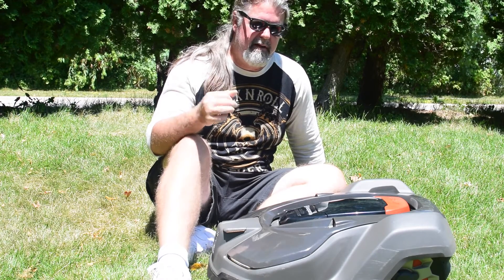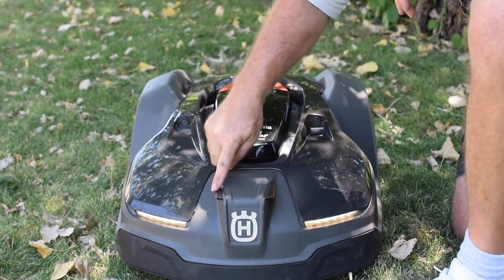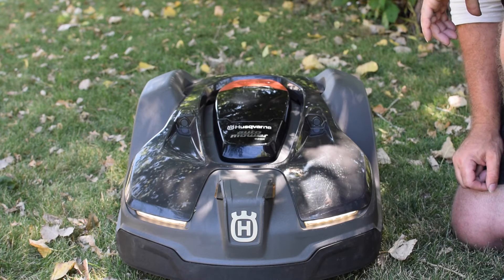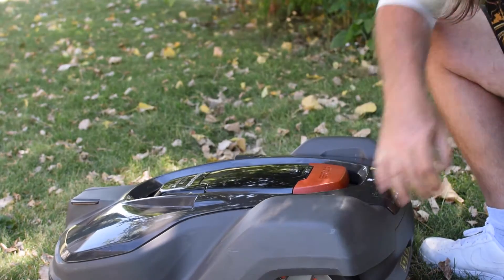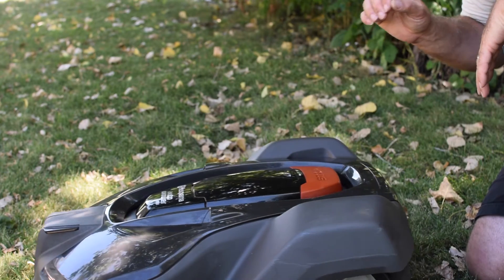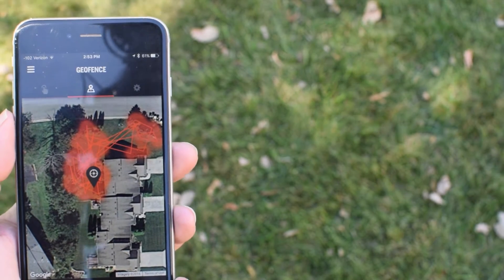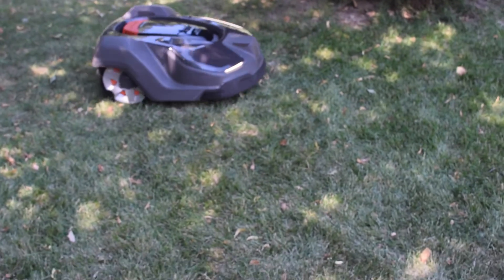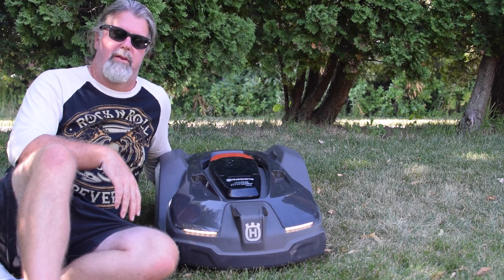Husqvarna Automower 450X Technical Specs